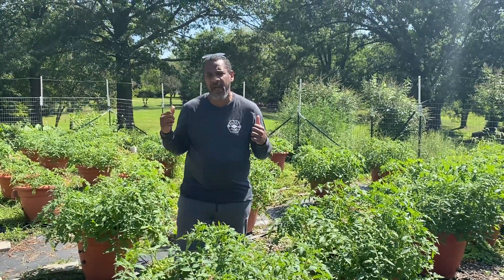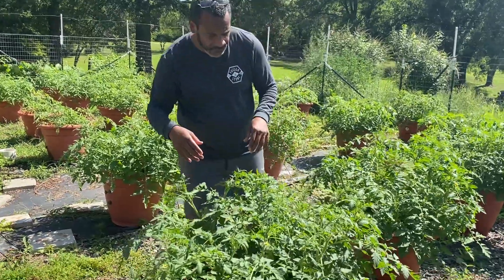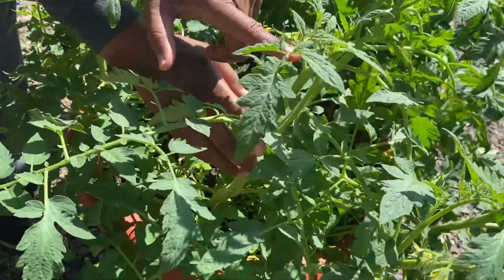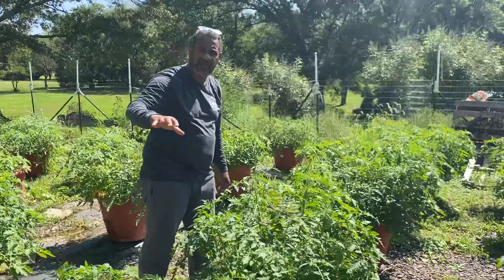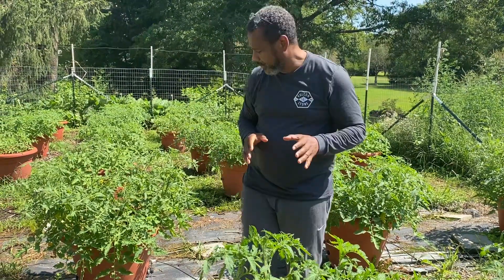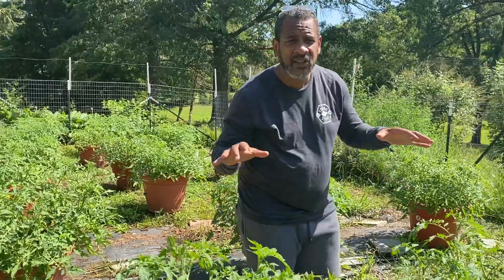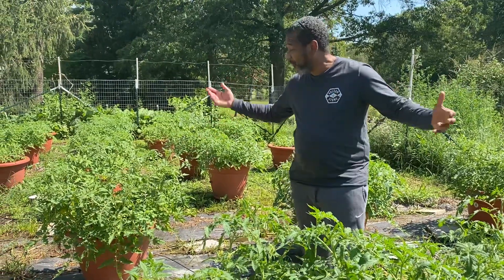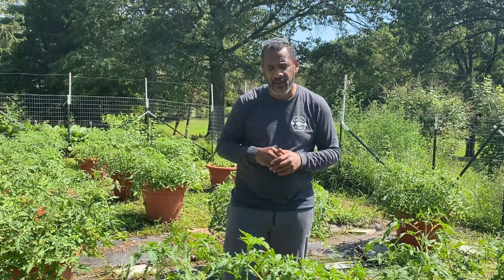Food survival kit how to grow thousands of tomatoes without watering